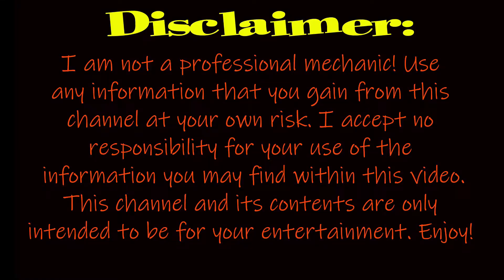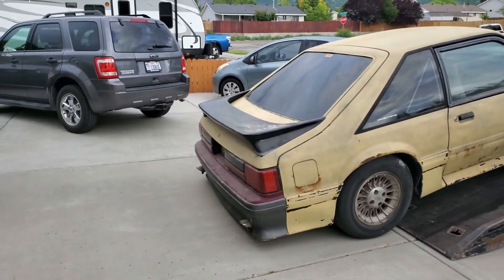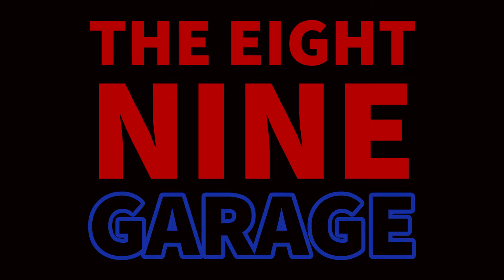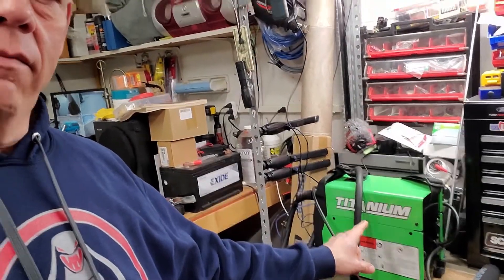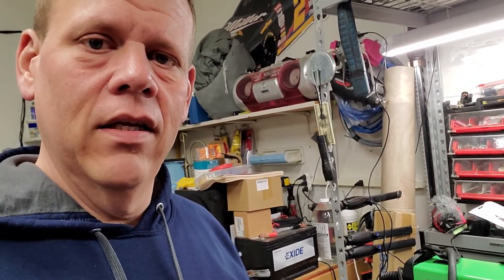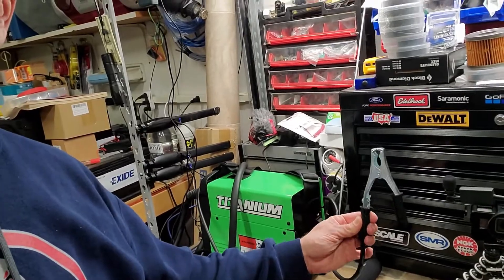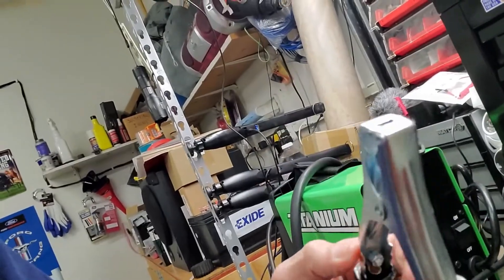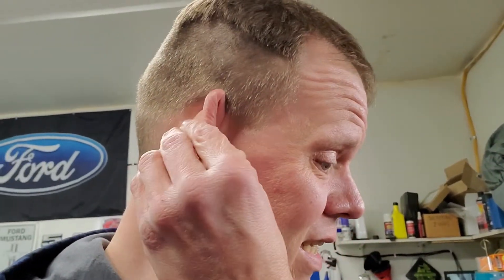Eight Nine Garage (Short) - Titanium Ground Clamp Upgrade - EP1 Short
This is the FIRST episode of the Eight Nine Garage short episode. I upgrade my ground clamp on my new Titanium 125 amp welder.

The 3M tape that I use: